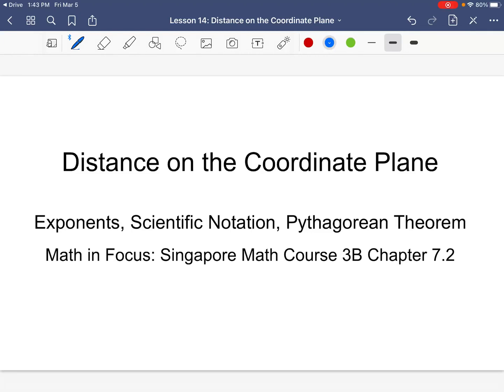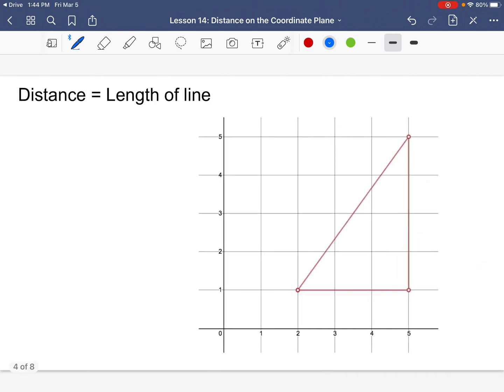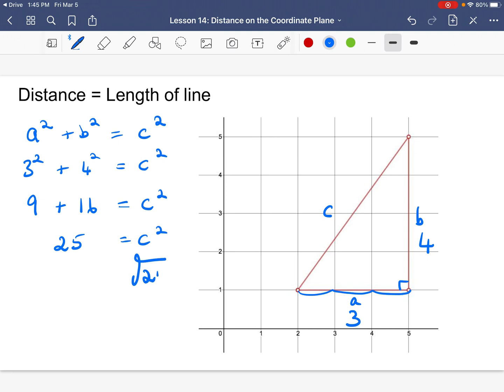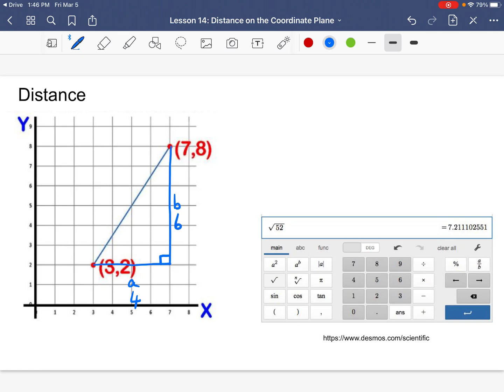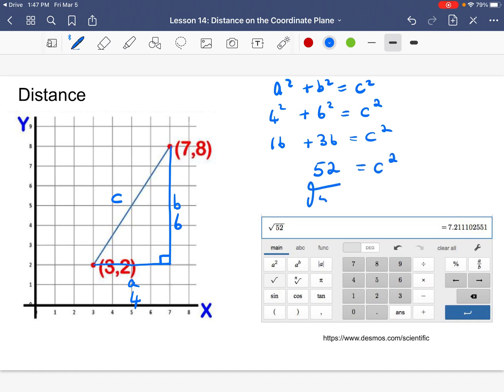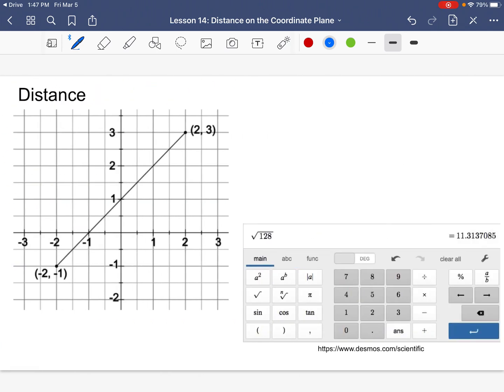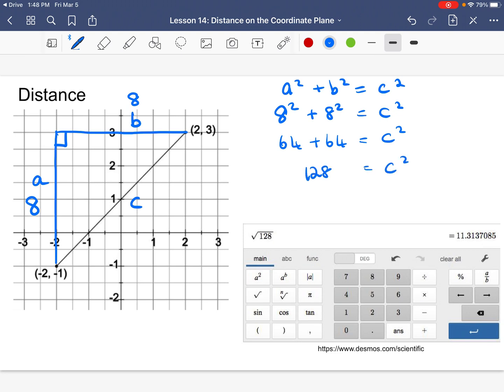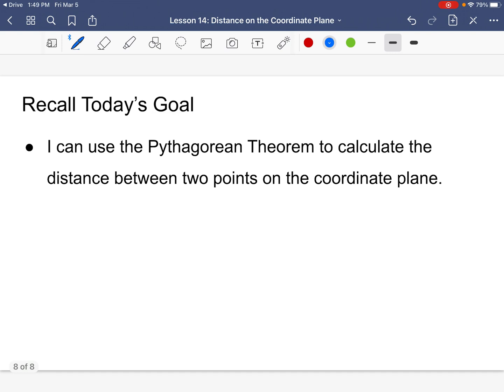Grade 8 Distance on the Coordinate Plane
Use the Pythagorean Theorem to calculate the length of diagonal lines on the coordinate plane